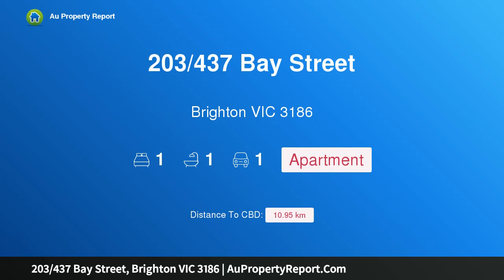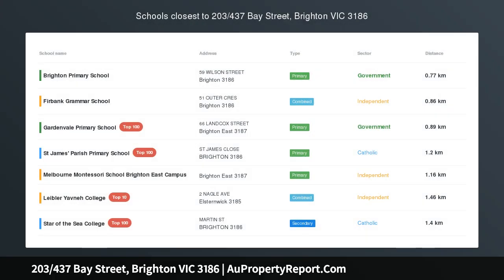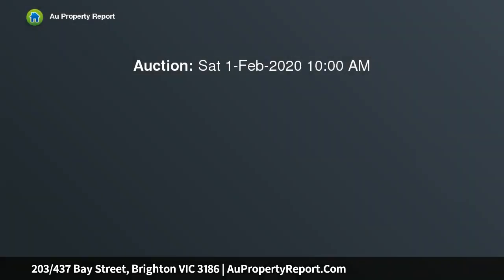203/437 Bay Street, Brighton VIC 3186 | AuPropertyReport.Com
203/437 Bay Street, Brighton VIC 3186
Property Type: apartment
Bedrooms: 1
Bathrooms: 1
Car Space: 1
Stylish Apartment Living